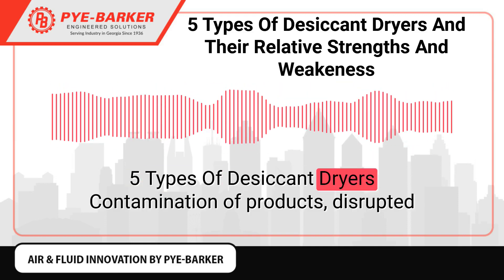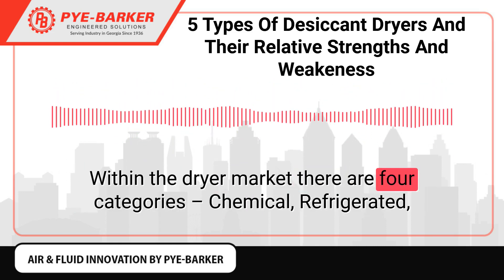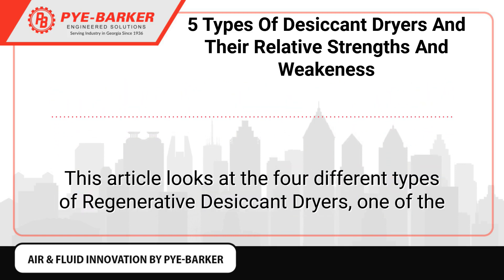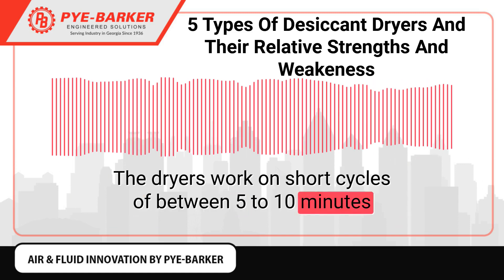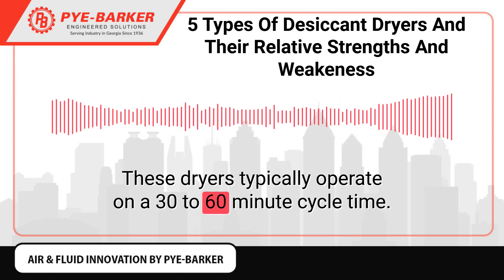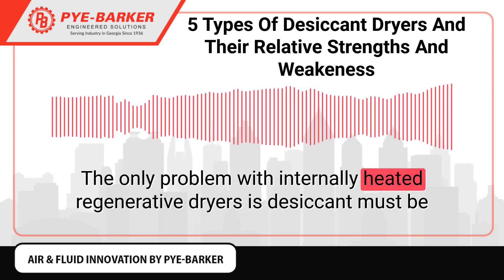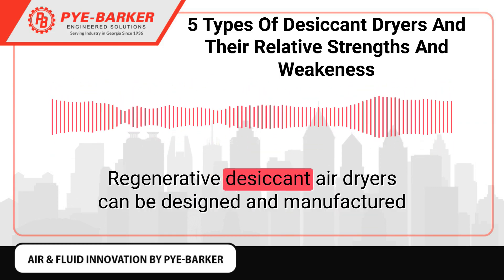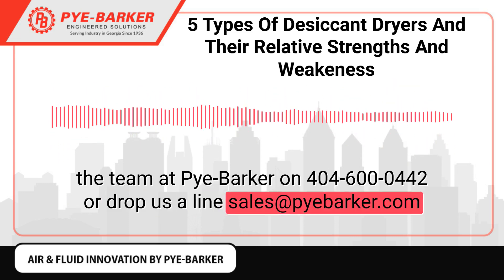5 Types Of Desiccant Dryers And Their Relative Strengths And Weakness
5 Types Of Desiccant Dryers

Contamination of products, disrupted manufacturing processes… physical erosion of your compressed air system. Any of these can reduce the profitability of your plant. A steady supply of ‘commercially dry’ compressed air is vital to keeping quality of products high, maintenance costs as low as possible and preventing lost productivity through downtime.

Within the dryer market there are four categories – Chemical, Refrigerated, Membrane and Regenerative Desiccant.

Regenerative desiccant dryers use adsorbents to take moisture out of the compressed air when at pressure, then once they are full the adsorbent is regenerated at low pressure. Once regenerated the adsorbent media is ready for its next use in the dryer.

This article looks at the four different types of Regenerative Desiccant Dryers, one of the more common types of dryer on the market.